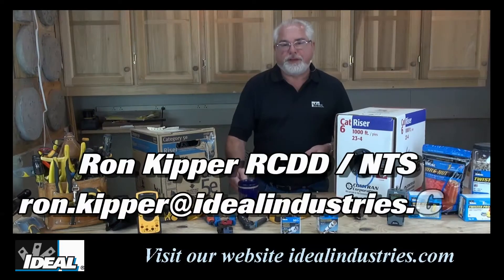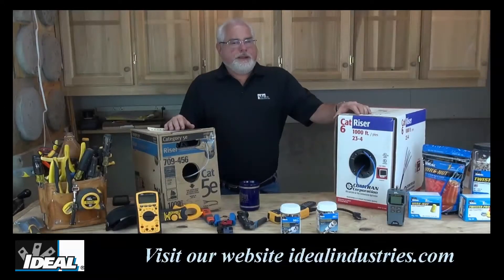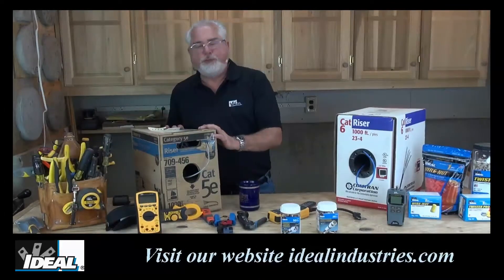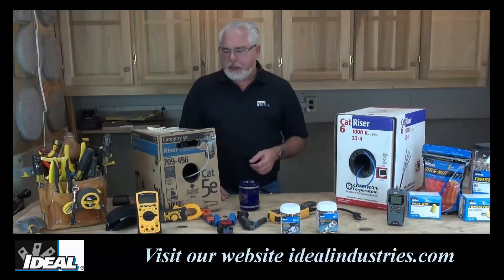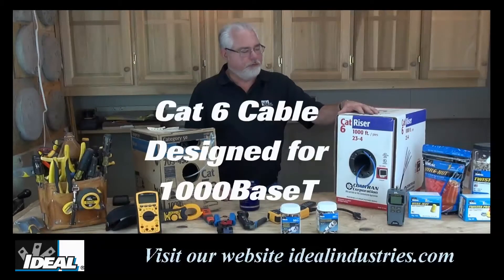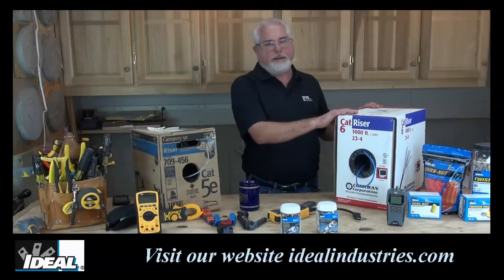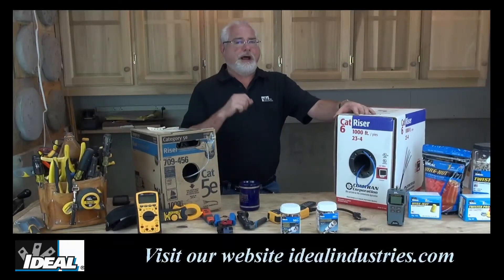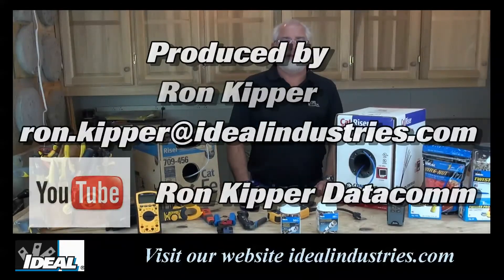Cat 6 vs Cat5e Industry Tip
Cat 6 cable has really become the wire of choice today. While Cat 5e is still OK it will not take us into the future like Cat 6.